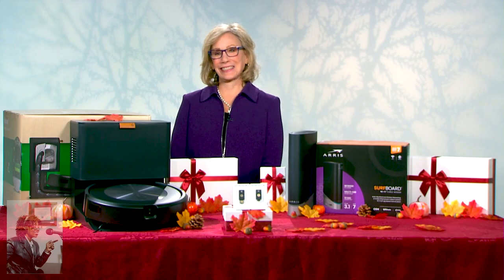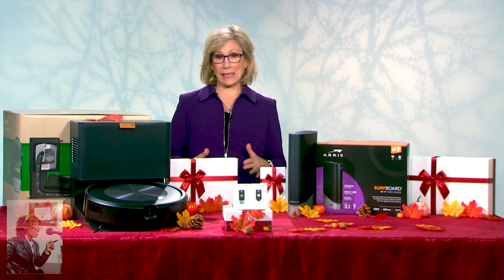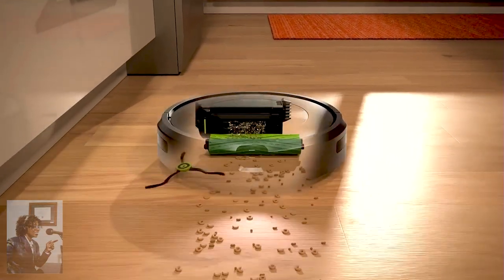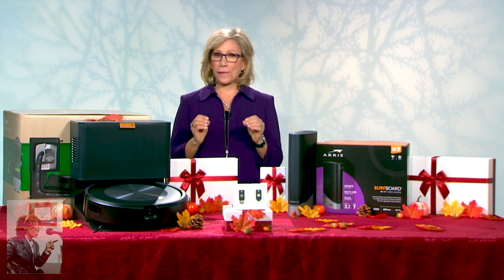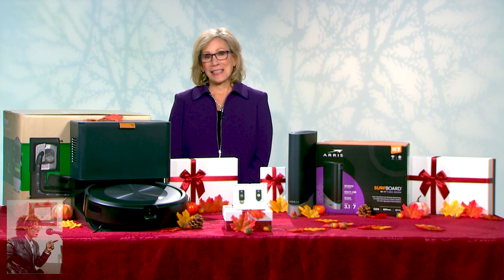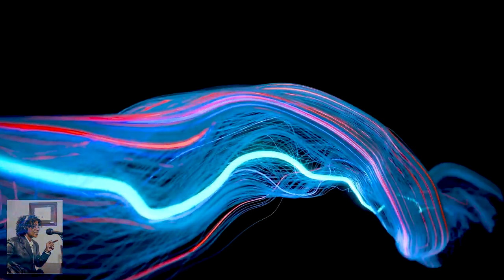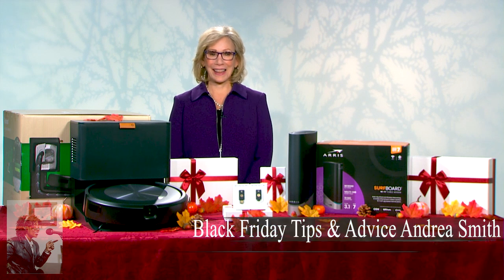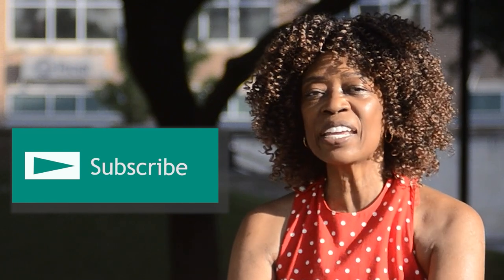Black Friday Tips & Advice